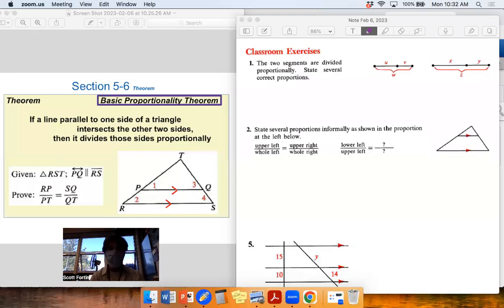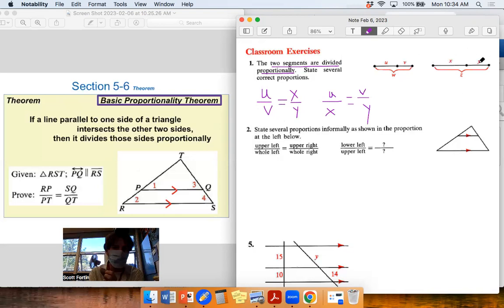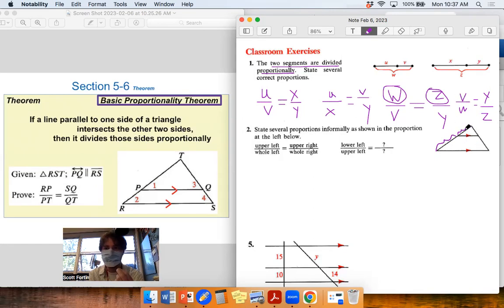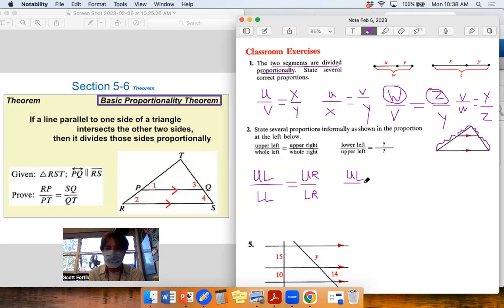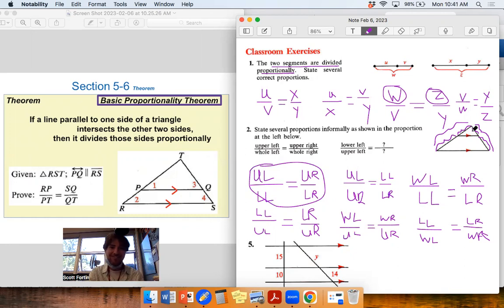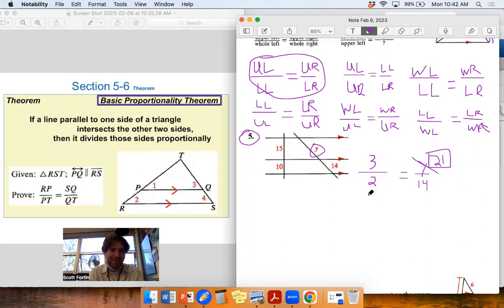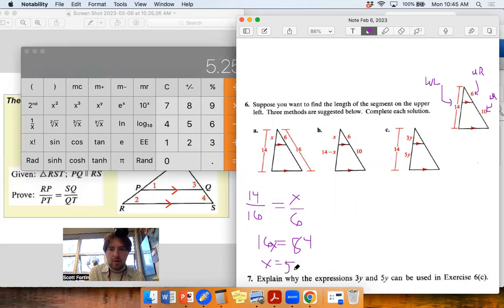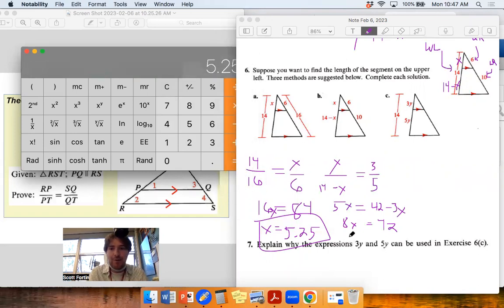5-6 CE #1, 2, 5, 6, 7 Completely Explained (pg. 235)